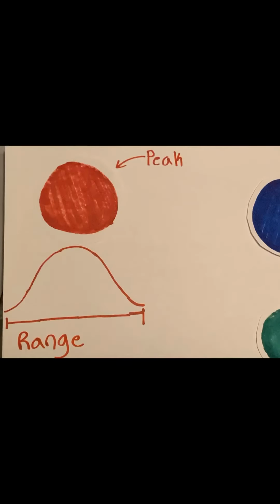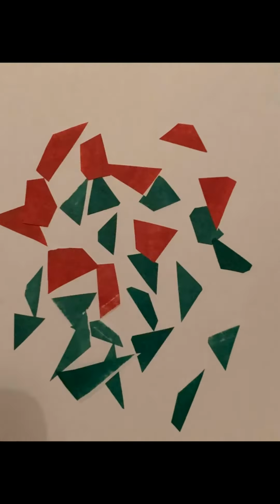What a Colorful World!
This video was made for the science ambassador scholarship. It’s about colors and how humans are able to perceive them.